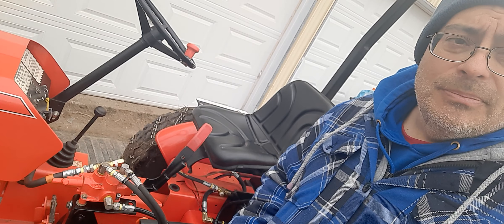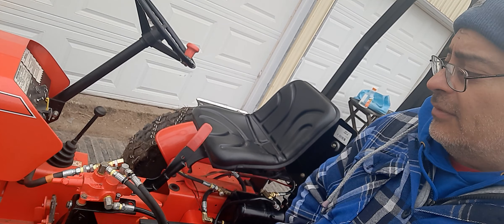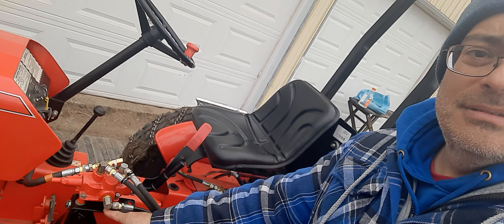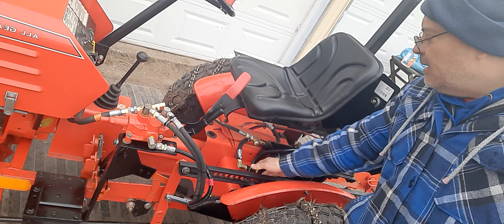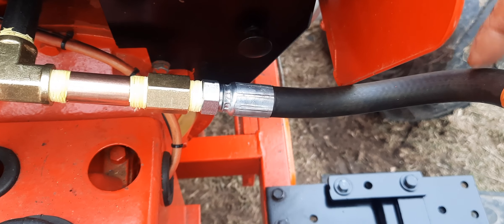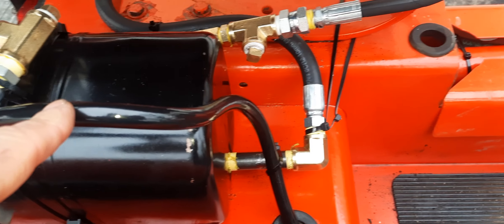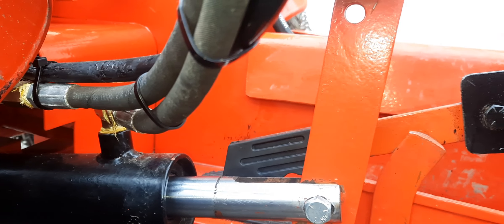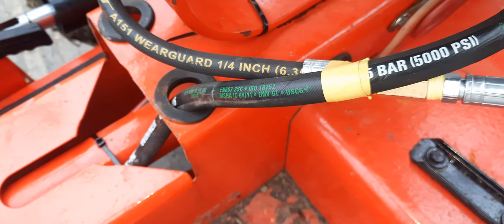1979 POWER KING 🚜: MODIFICATION TO HYDRAULIC SYSTEM (PART UNO)